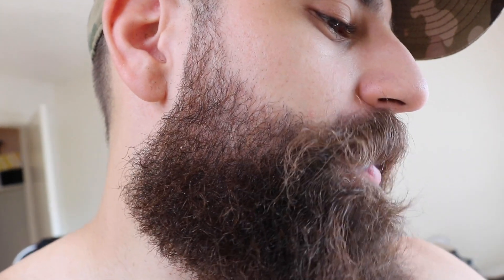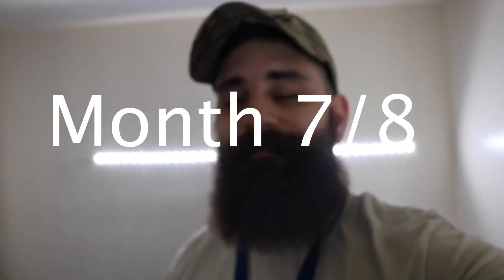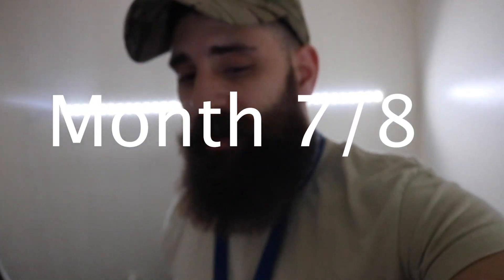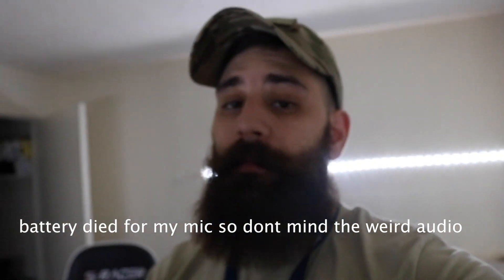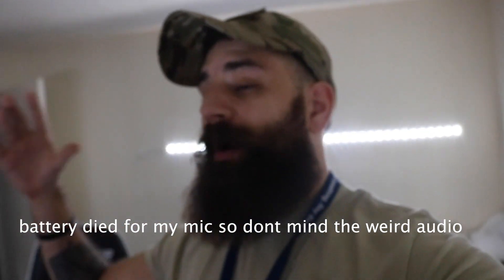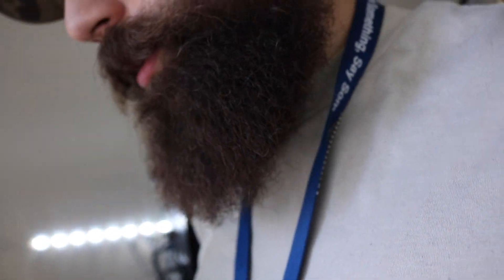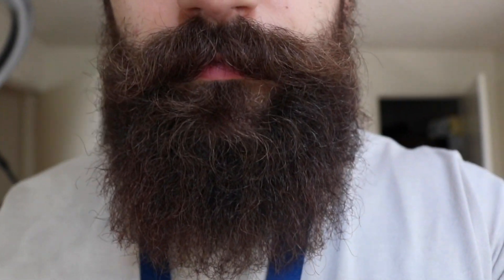5-8 Months Beard Growth Progress (Minoxidil)